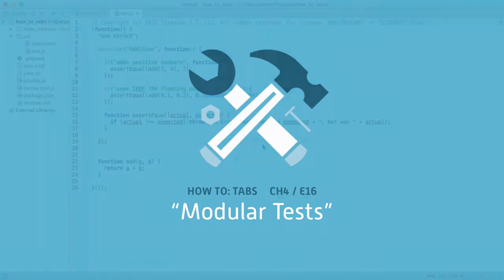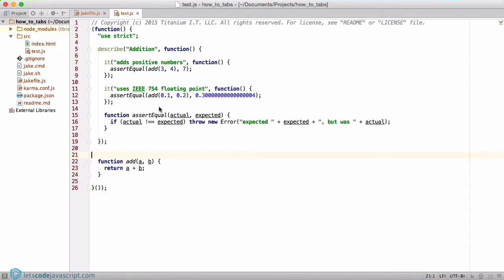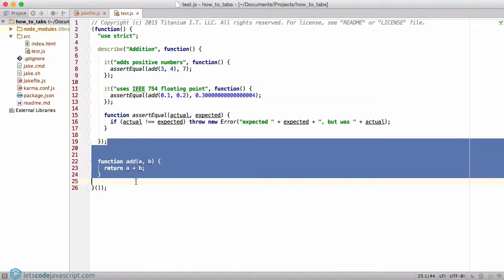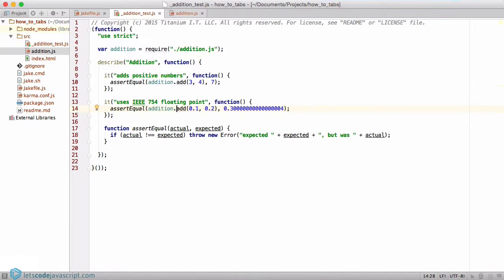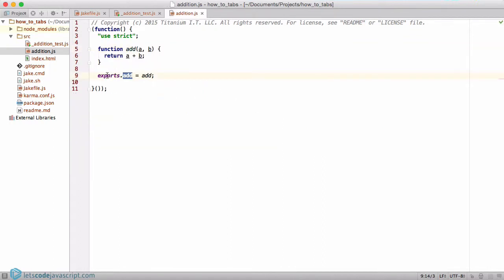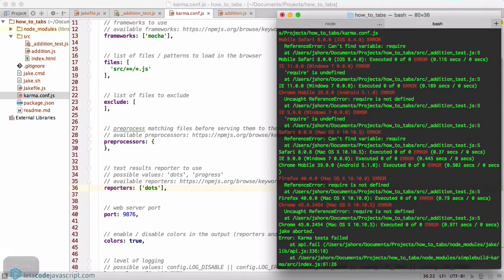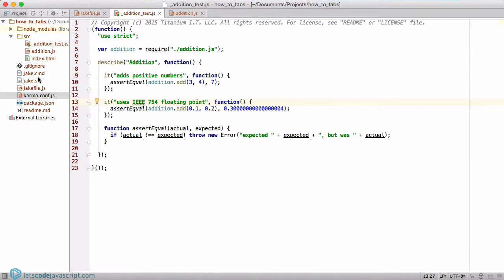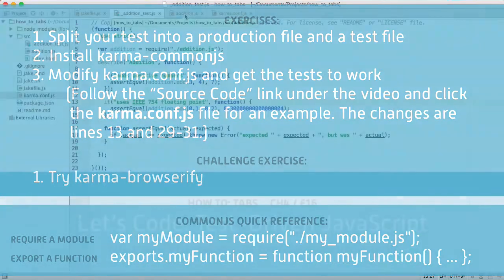16 Modular Tests